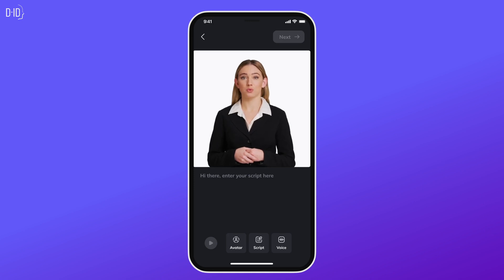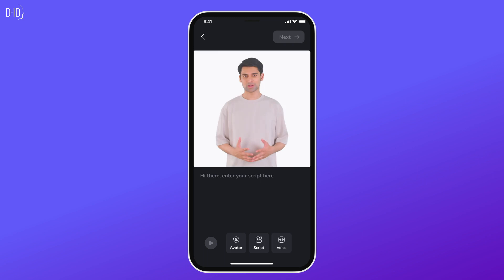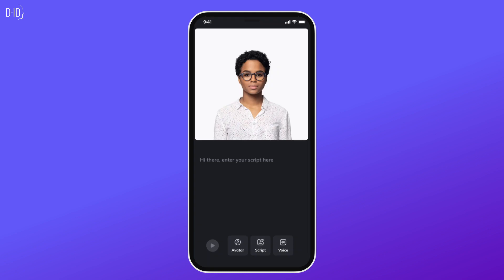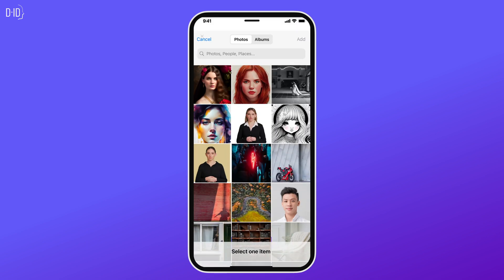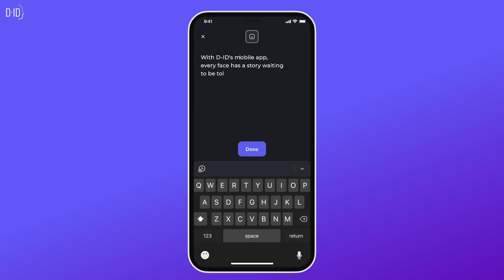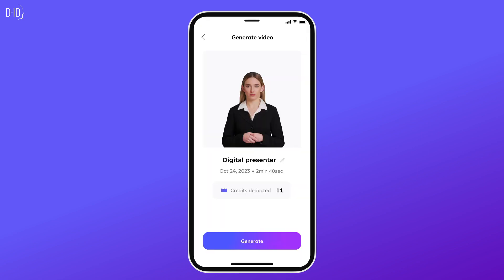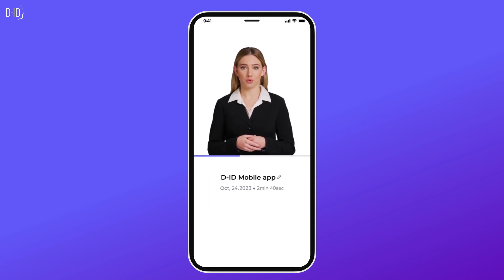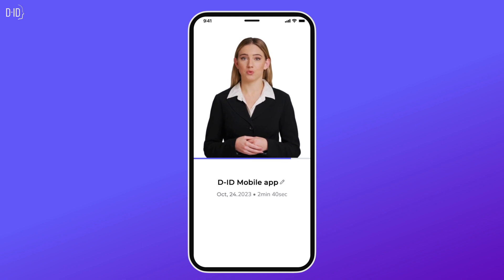Creative Reality Studio Mobile App Walkthrough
D-ID's Creative Reality Studio is now available in the palm of your hand. Check out our mobile app on Google Play or on the App Store